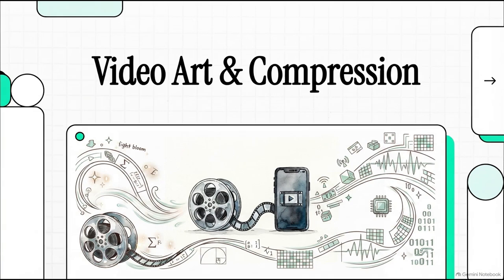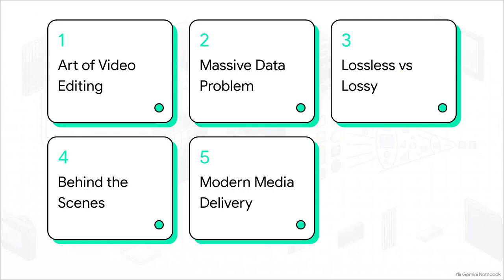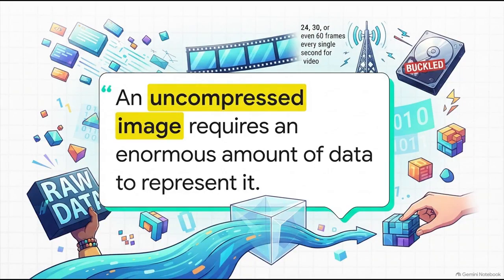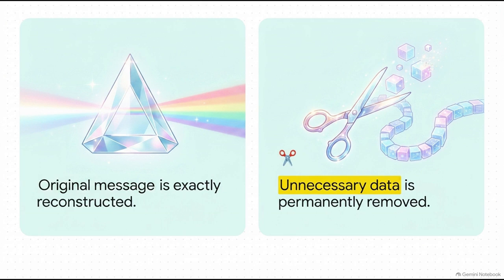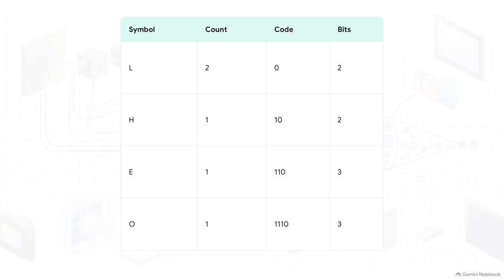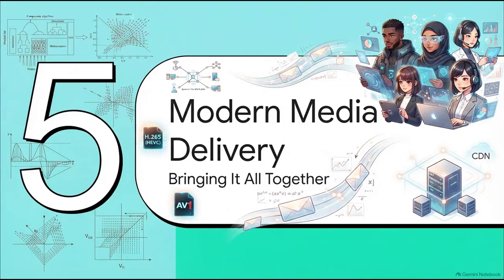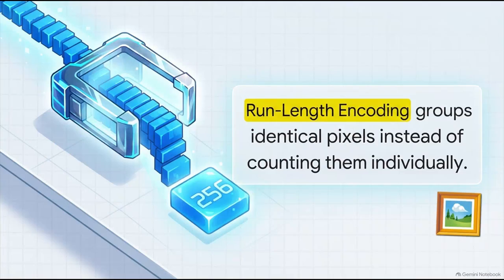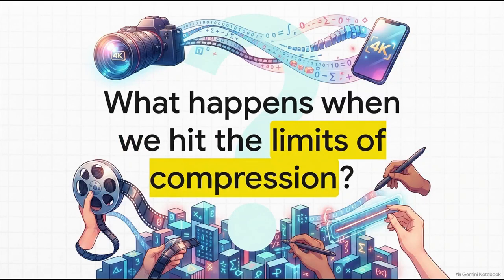Video Art and comparison